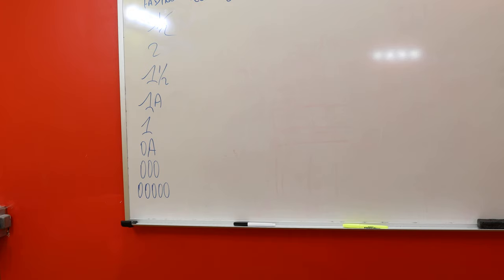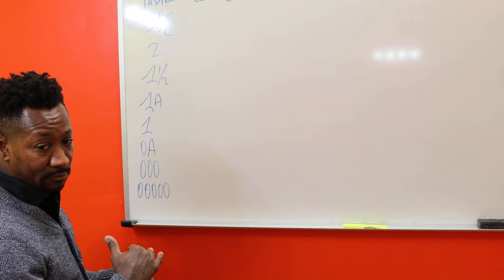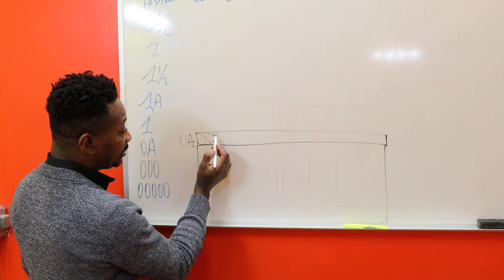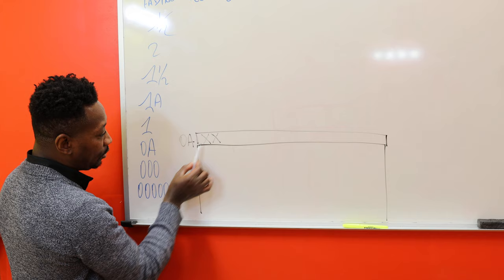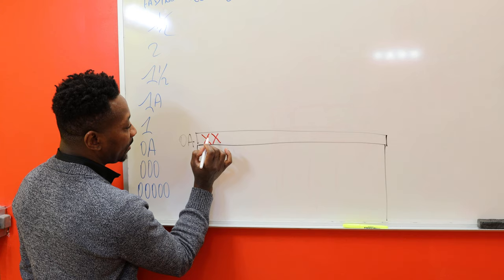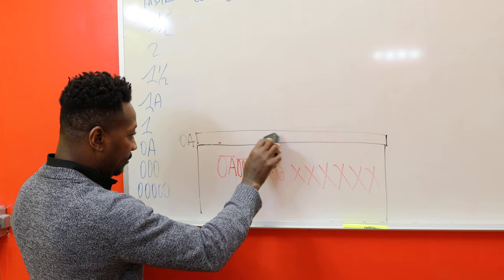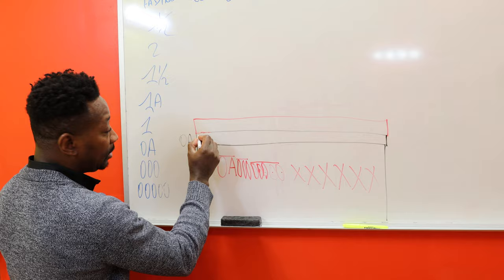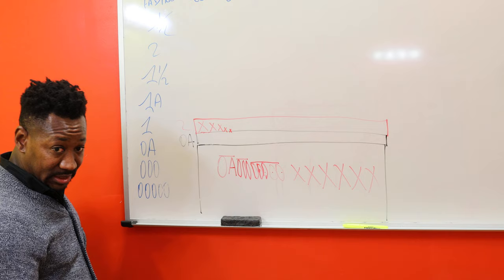CLASSROOM ALL DETACHABLE BLADES DISCUSSION: BARBERILLUMINATI STEP BY STEP DETAILED DISCUSSION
@FREE CLASSROOM DISCUSSION
@BARBERILLUMINATI ALL DETACHABLE GROUP DISCUSSION